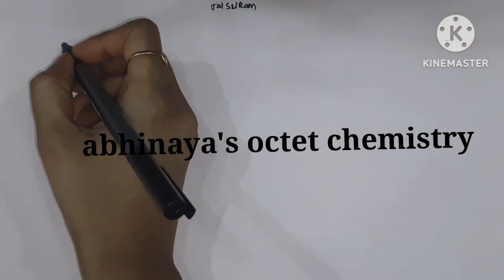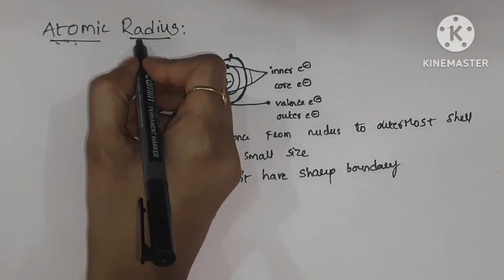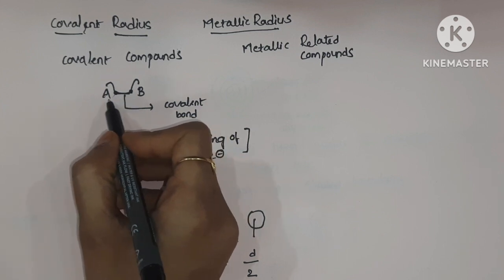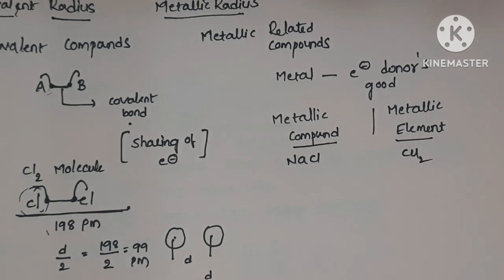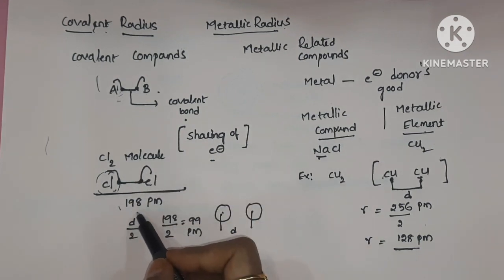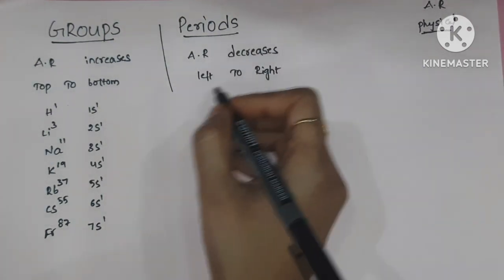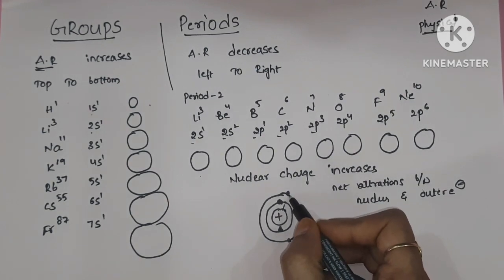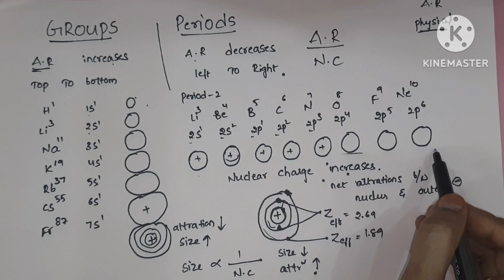NCERT atomic radius # abhinaya's octet chemistry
ncert atomic radius &how it changes in groups & periods abhinaya's octet chemistry